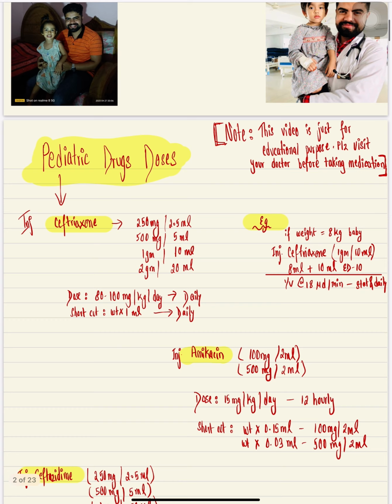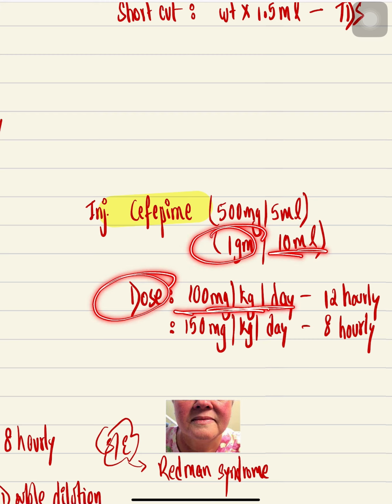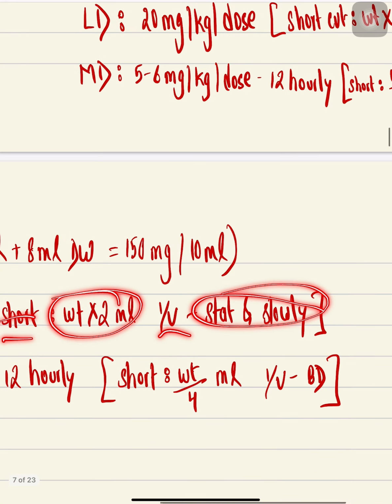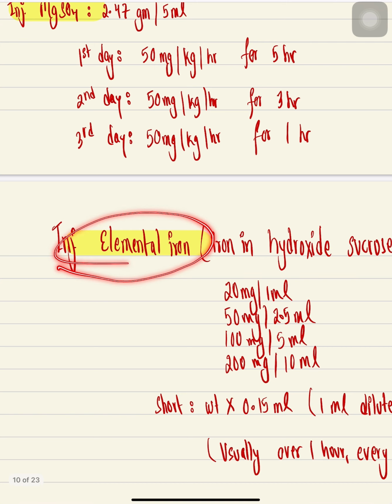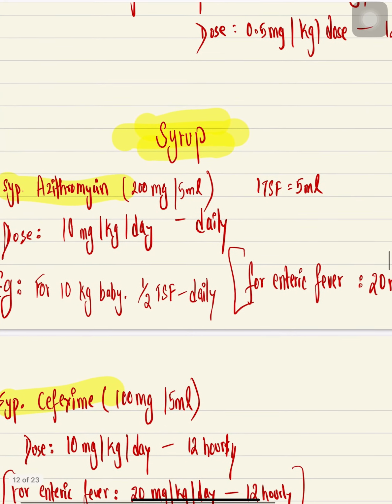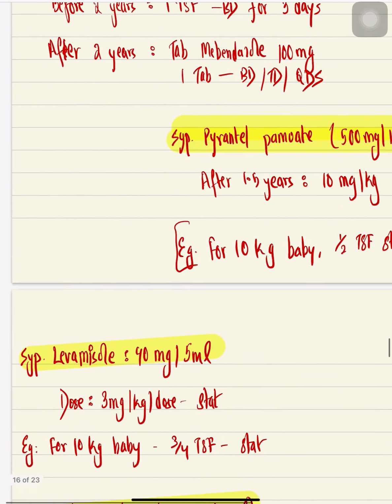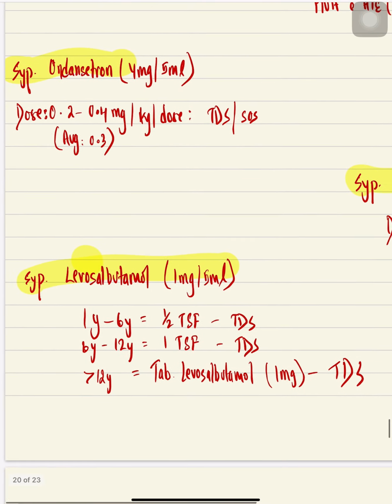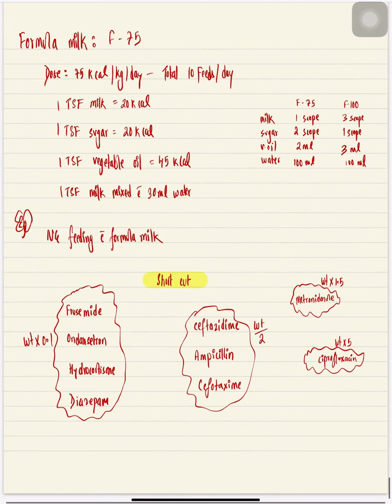Pediatric drug dosage 👶👶👶